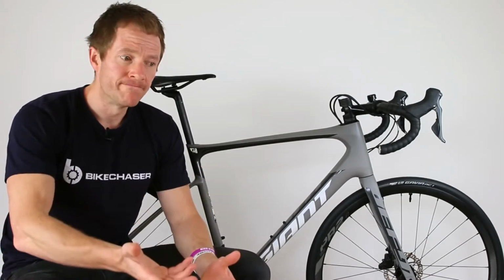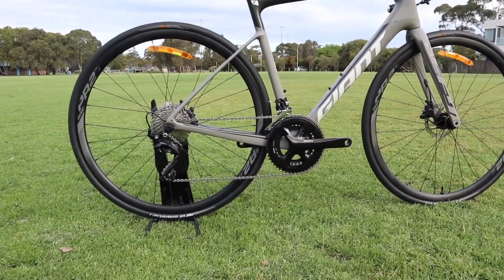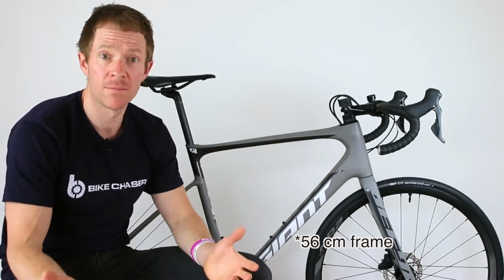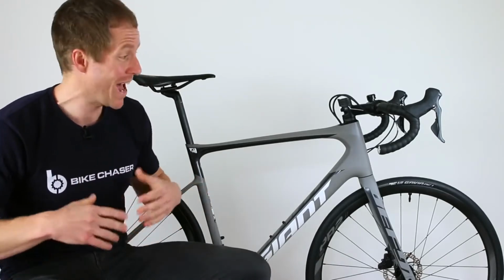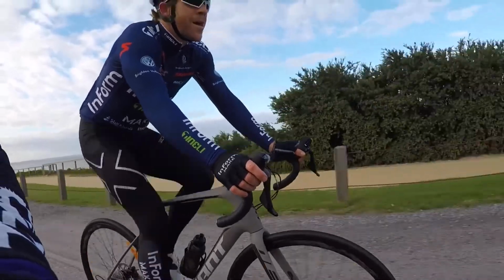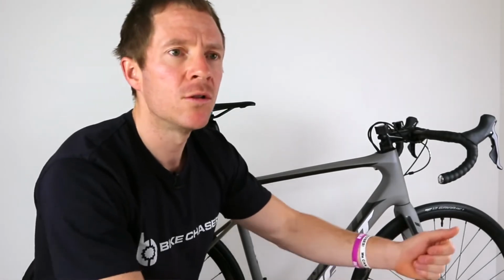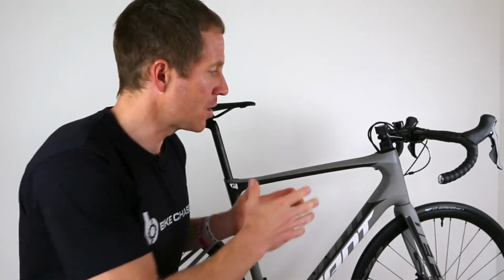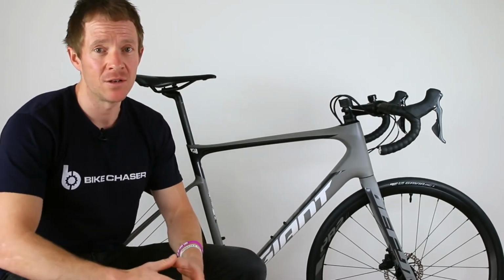Giant Defy Review (Giant's Endurance Road Performance Bike)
In this video, I review the all-new Giant Defy Advanced 2. Giant's entry-level endurance road performance machine.

So this is Giant’s upgraded version of the Defy in 2019. Notable changes in the new version of the Defy versus its predecessor include:

1. The Giant De-fuse technology – which helps reduce road shock and vibrations. That was once only in the rear of the bike, now sits in the handlebar system too.
2. Giant have changed cable routing to make it more seamless throughout this endurnace road bike.
3. Giant have made some advancements in the carbon fibre construction to apparently make the frame more compliant and stiffer.
4. Giant have increased the ability to get some gurthy tyres in there. Now up to 32mm.

I break this road bike review up into two parts – The bike itself, and then the riding experience.  I then wrap things up with my opinion on what type of rider I believe this bike best suits.

This Giant Defy comes with: ever so reliable Shimano 105 and the braking performance, including disc brakes. You’ve also got plenty of gearing thanks to an 11-34 cog on the rear.

The wheels are some of Giant’s own, being the PR2 Disc’s, and last but certainly, not least you’ve got De-Fuse technology in the seat post and the handlebars. Which are essentially engineered tube shapes that are optimised to absorb road shocks and vibrations